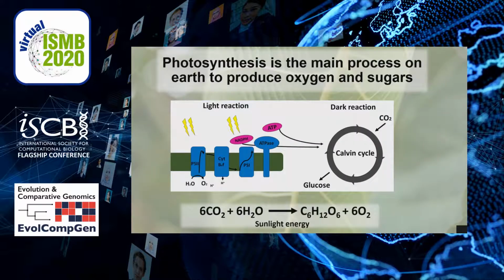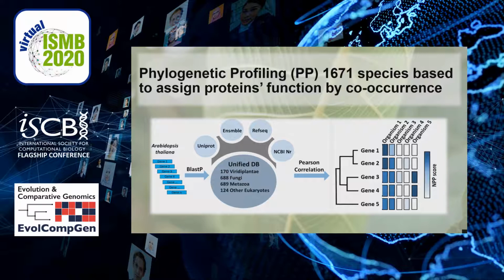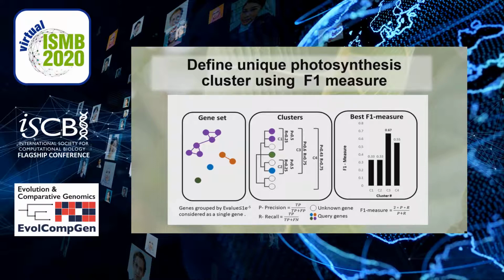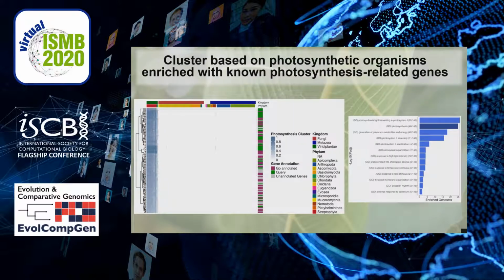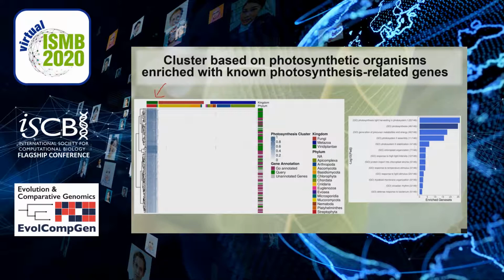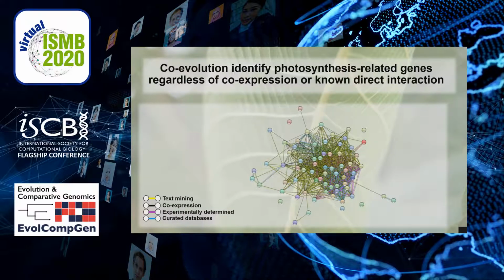Identifying new photosynthesis genes by massive... - Elad Sharon - EvolCompGen - ISMB 2020 Posters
Identifying new photosynthesis genes by massive comparative genomics in Arabidopsis thaliana - Elad Sharon - EvolCompGen - ISMB 2020 Posters